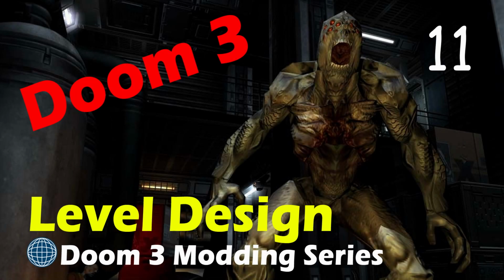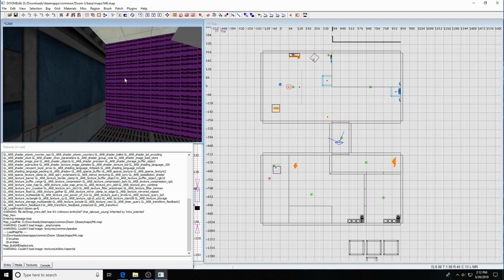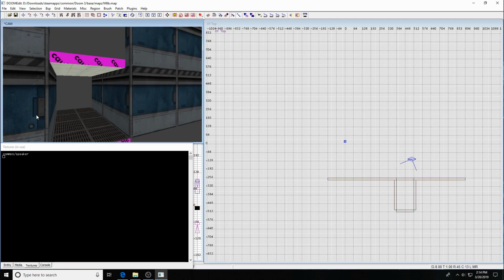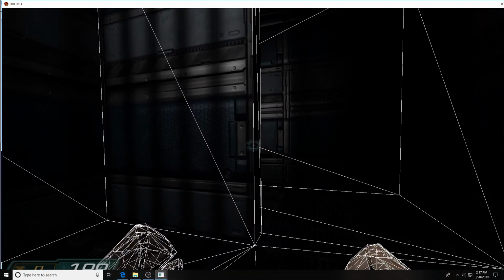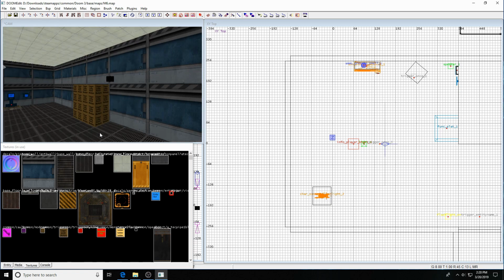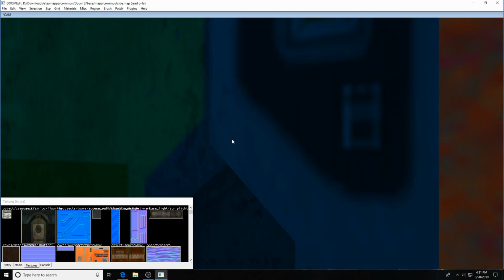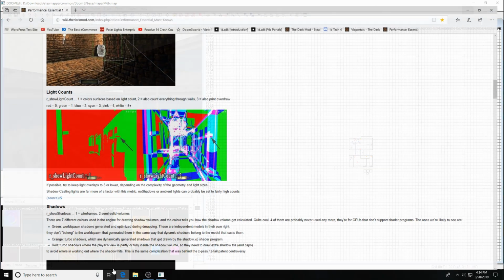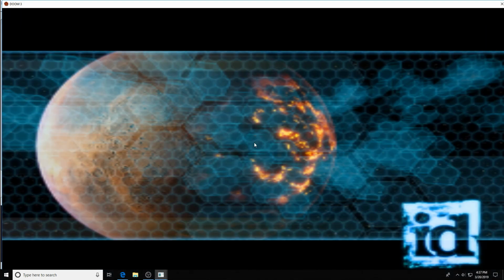Modding Doom 3 Part 11 - Optimization (Vis Portals and Light Overlap)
This episode demonstrates just two methods we can use to optimize our maps, so people playing them experience silky smooth gameplay. Our discussion begins with Vis Portals; what they are, how they work, how to make them and where to place them in our maps. We also look at a command line tool which will help us diagnose any light overlap problems our maps may have.